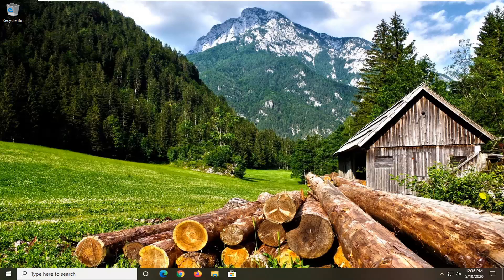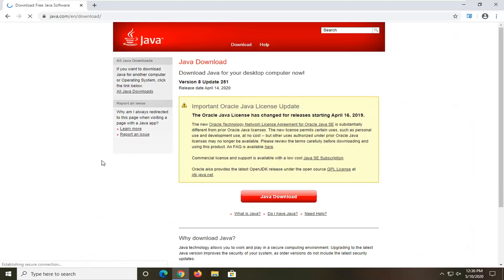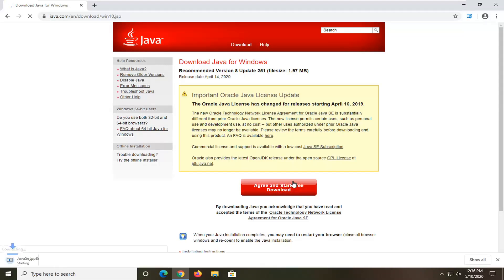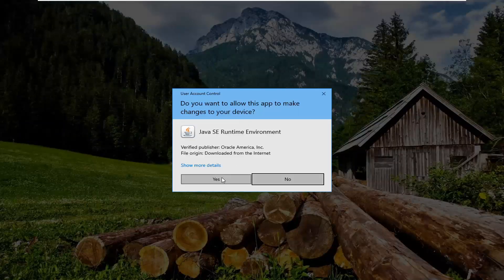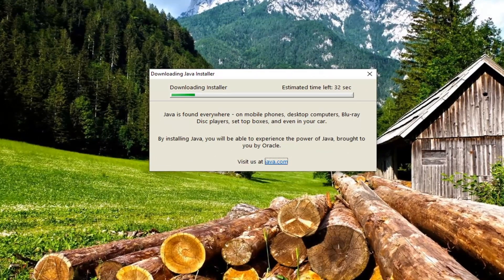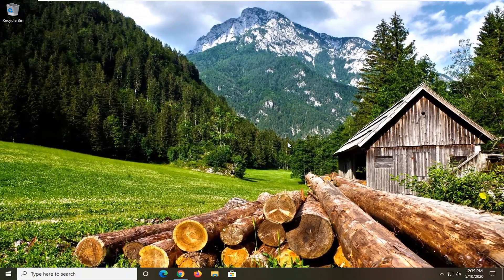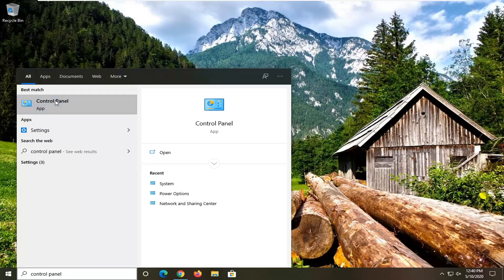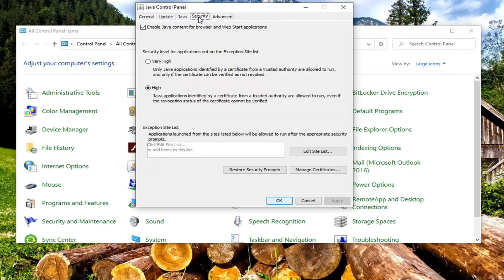Installing and Enabling Java Plugin to Run Java Applets in Browser [Tutorial]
If you learned or have some knowledge or have worked in Java then it is likely that you must have come across this concept of Java Applet. So, an Applet is nothing but a Java program but the only difference is that it cannot directly run on a standalone machine. It needs a web browser to run. It is easily embedded within an HTML page and is a client-side concept i.e. runs on client-side.

So, to run Applet, we need a Java-enabled browser. Browsers come with a Java plugin that allows the execution of an Applet on it. And so, the browsers that come to Java enabled, can run Applet without any hassle.

Do you need to visit websites and web services that rely on the old Java technology? Did you install Java on your computer but your browser says that Java is not present on your system? Why isn't Java working as it should and how do you make it work in your favorite web browser? These are the questions that we are going to answer in this guide. We show you how to enable Java in all the major web browsers where that is still possible. If Java is not working for you on Chrome, Firefox, Opera, Internet Explorer or Microsoft Edge, read on: